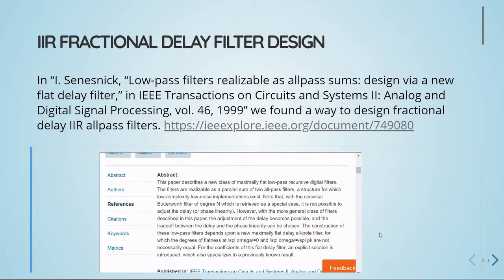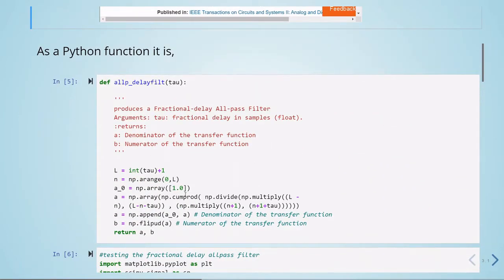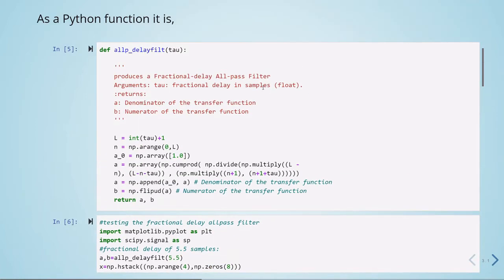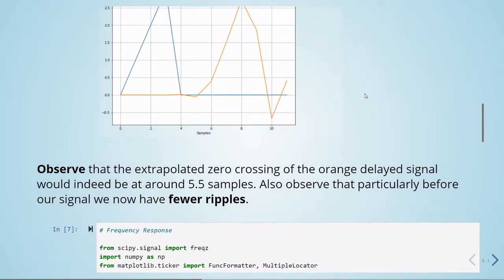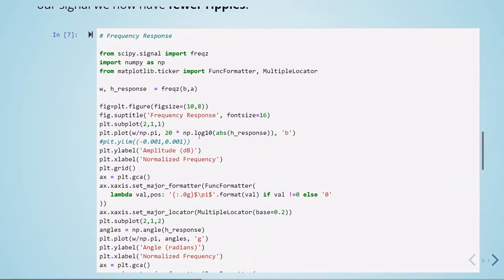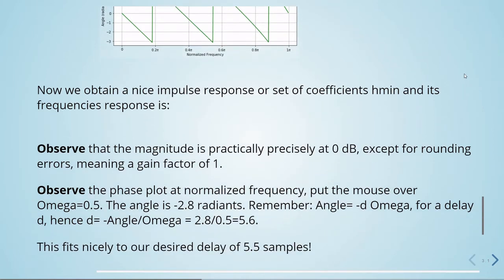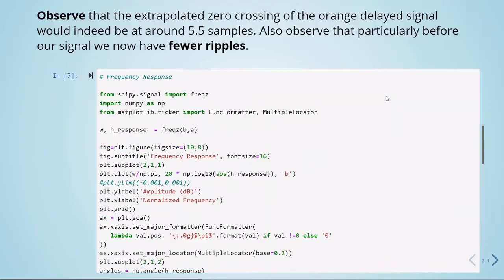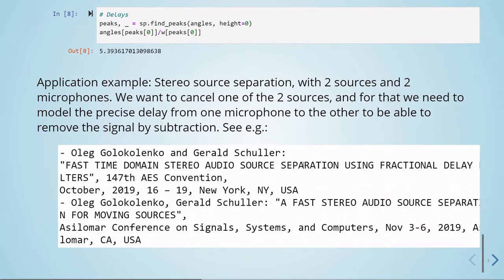ADSP - 09 Allpass Filters - 06 IIR Fractional Delay Filter Design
Advanced Digital Signal Processing - 09 Allpass Filters - 06 IIR Fractional Delay Filter Design